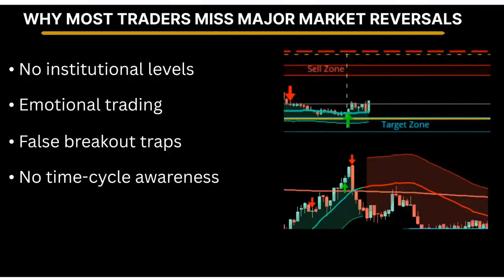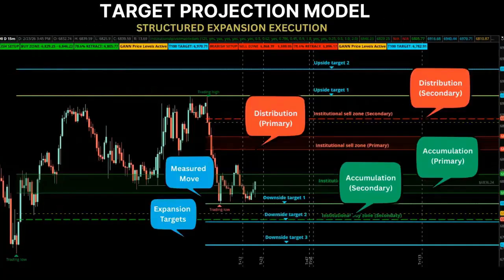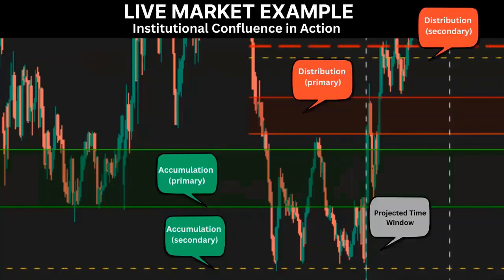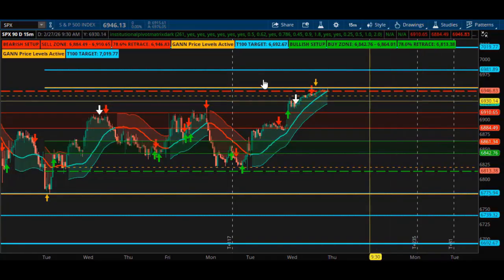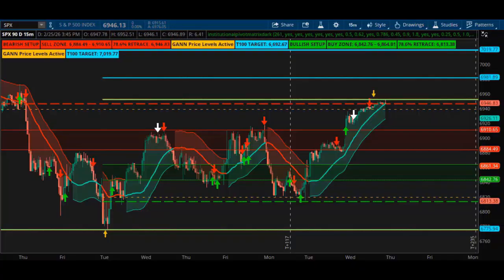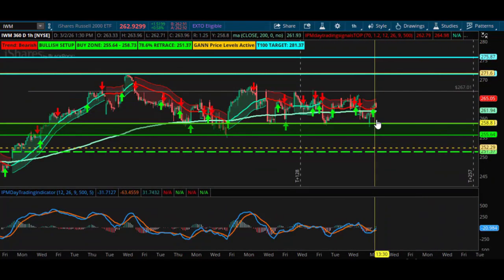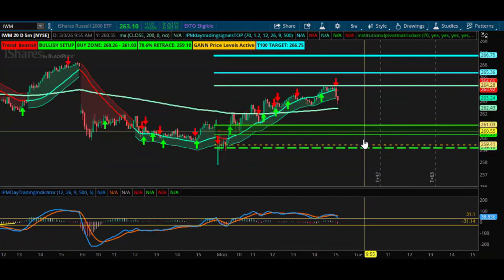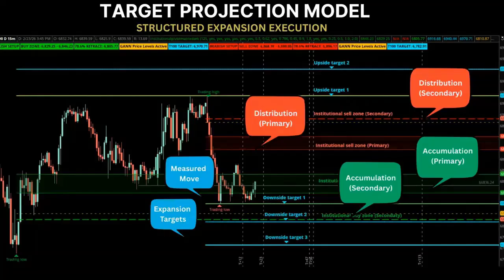We Tested 50 Trading Indicators — Institutional Pivot Matrix Did This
📊 We tested 50 trading indicators. Most lag.

Then we applied the Institutional Pivot Matrix™ — and the results were different.

So we tested them.

In this video, we compare traditional lagging indicators against the Institutional Pivot Matrix™ — a rules-based institutional framework built around price structure, Fibonacci retracements, Gann geometry, and time-cycle alignment.

Here’s what you’ll see:

✔ How common indicators respond after the move has already started
✔ Where retail traders typically enter too late
✔ How Institutional Buy & Sell Zones form before expansion
✔ Real-time projected targets (T1, T2, T3)
✔ How time-cycle windows align with structure

The difference isn’t just signals.

It’s structure.

• Full Institutional Pivot Matrix™ Software
• Installation Guide
• Training Walkthrough
• 2026 Institutional Astro Roadmap
• Ongoing IPM Updates

If you’re ready to stop reacting to price and start trading institutional structure, this is where that transition begins.

— Gary Dean
Sentiment Timing™